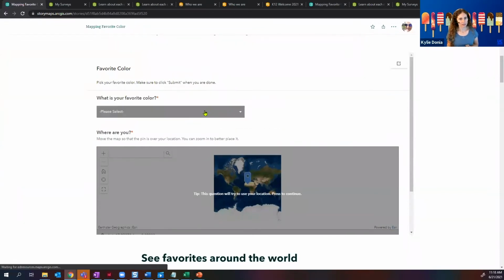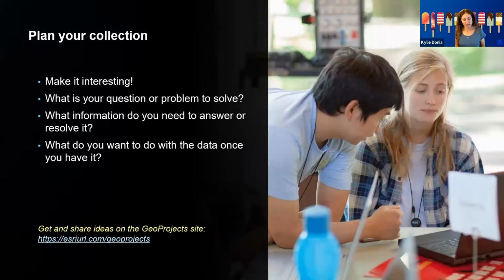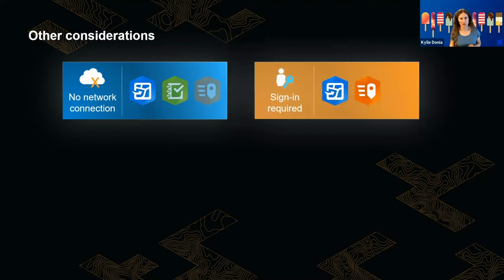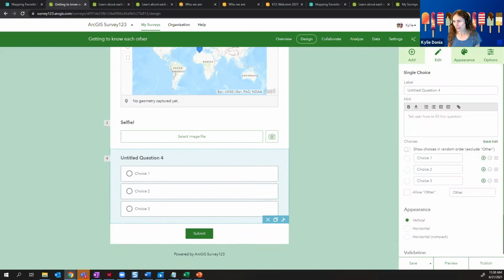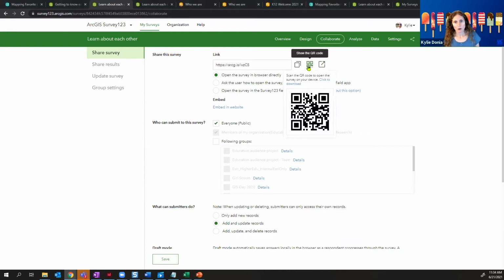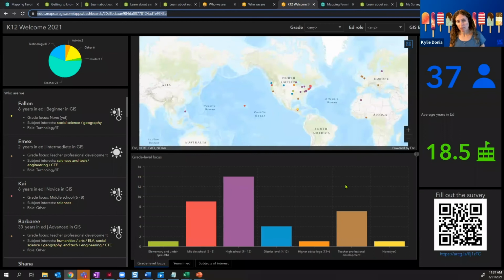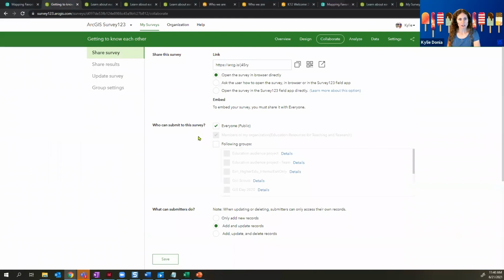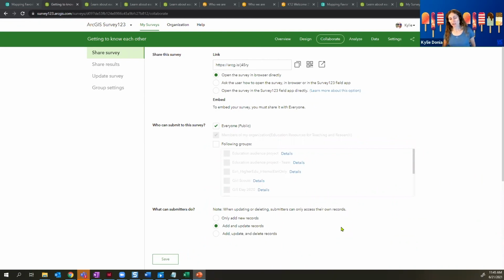Field Data Collection: Power Without Pain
Students and educators gathering data yields powerful learning. Different tools and paths exist, but smart use separates the awesome from the bland, or the nightmares. This session will focus on Survey123, though principles apply also to FieldMaps.